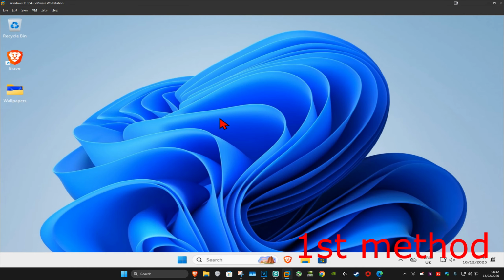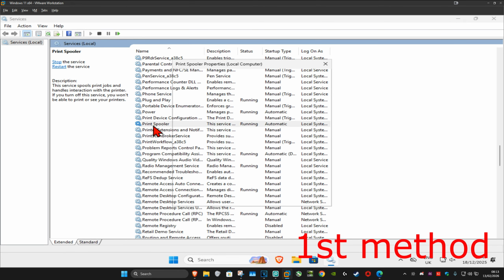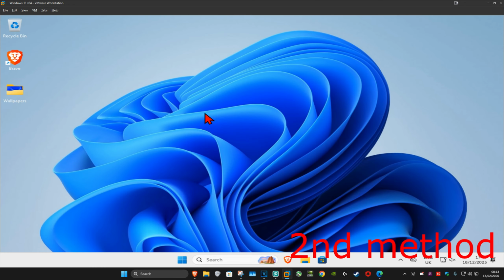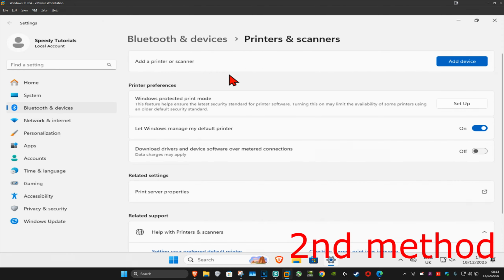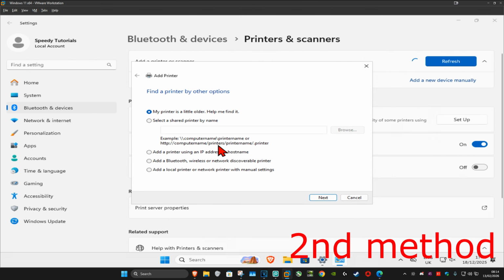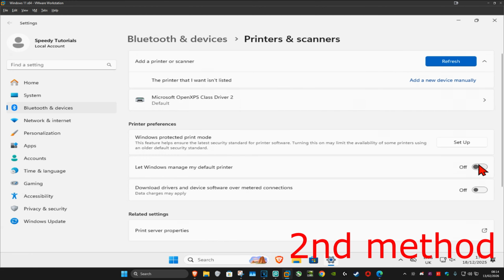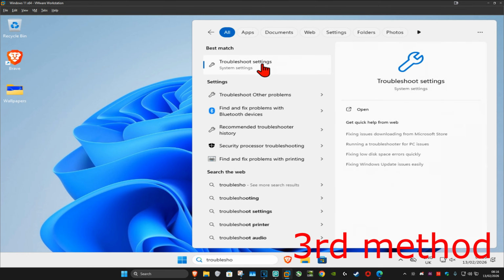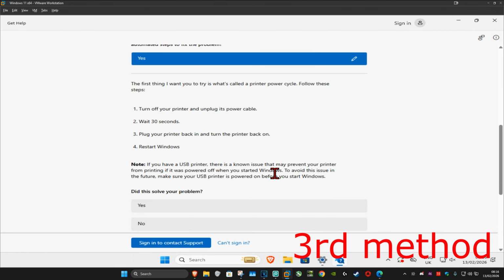How To Fix Windows Cannot Connect to the Printer Access is Denied Error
In this tutorial, I’ll show you how to fix the Windows Cannot Connect to the Printer Access Is Denied error. This issue usually occurs due to permission problems, printer driver conflicts, or network printer configuration issues.

Issues addressed in this tutorial:
windows cannot connect to the printer access is denied fix
printer connection error windows 11
access denied when adding network printer
fix printer sharing permissions windows 10
cannot install printer driver access denied